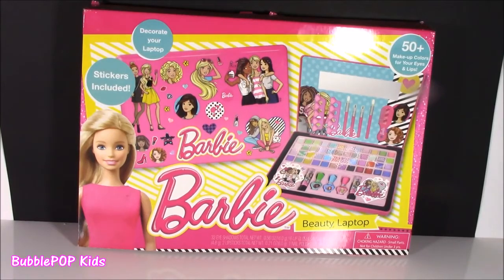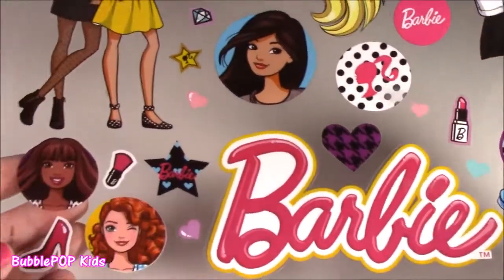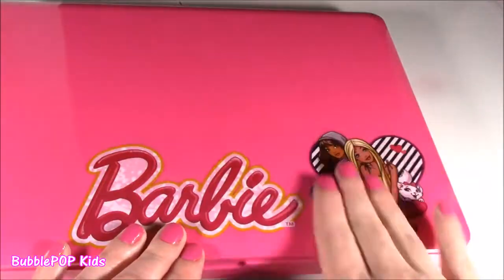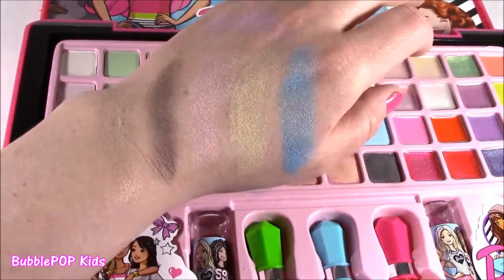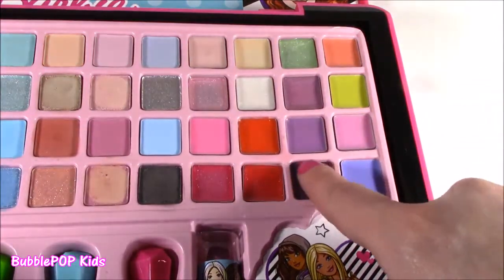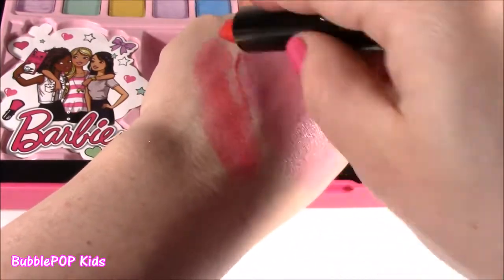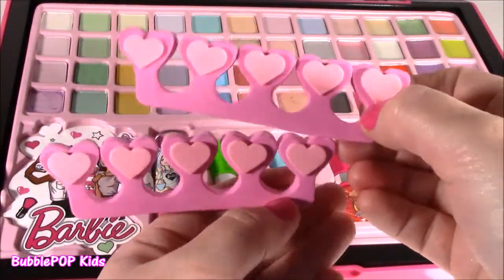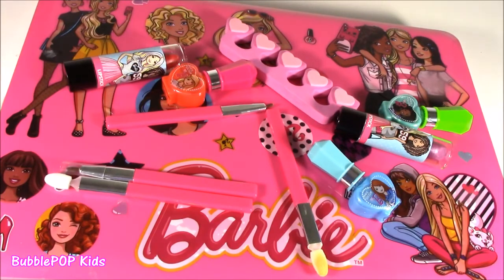Barbie Beauty Laptop! Decorate! Makeup! Eyeshadow, Lip GLOSS, Nail Polish! Lipstick! Beauty TOOLS!